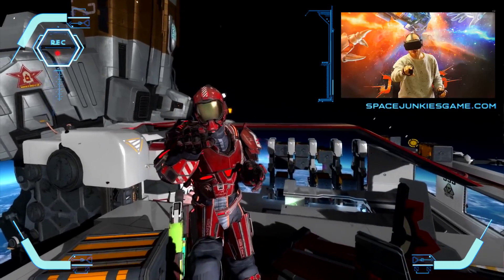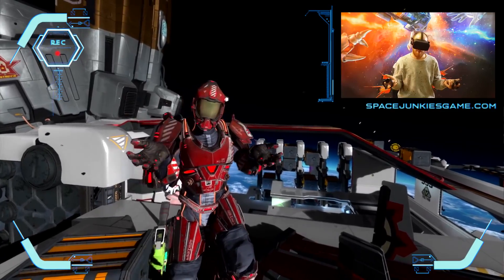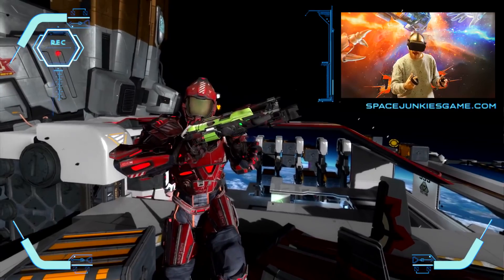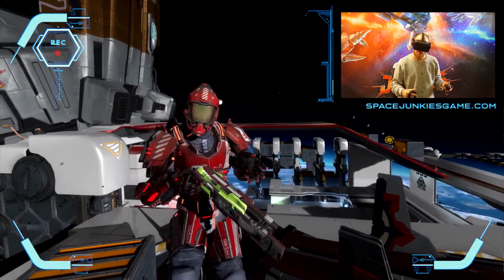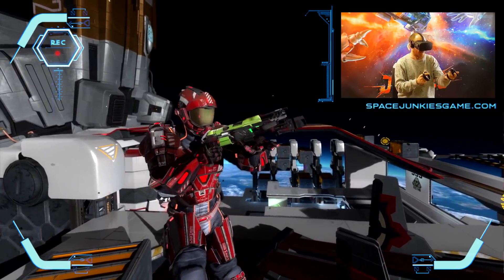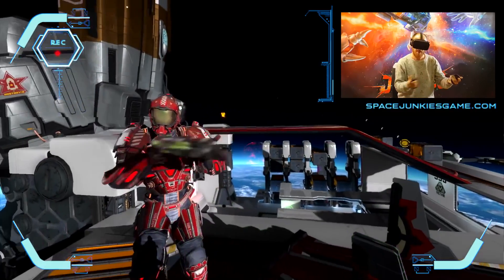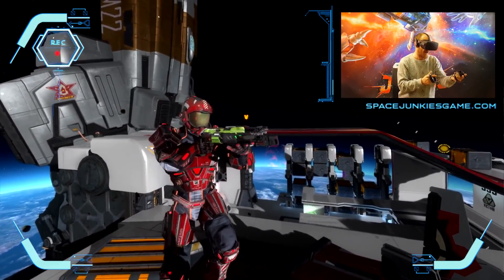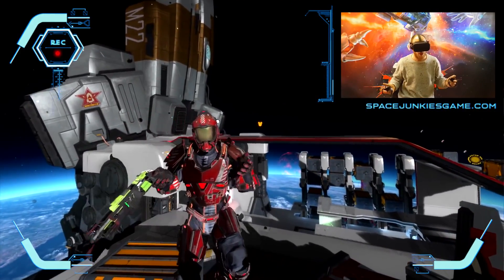Space Junkies - Space Training #4: Biopump Trailer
Learn more about the Biopump in this new training video.

Follow GameTrailers for more!